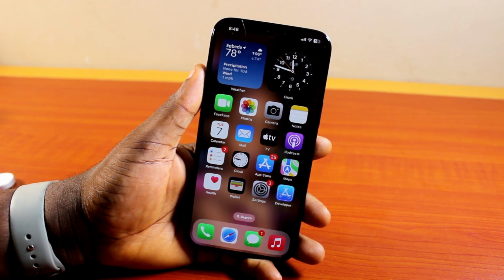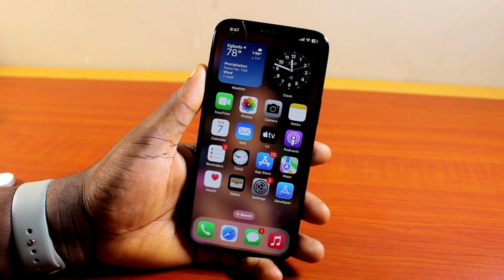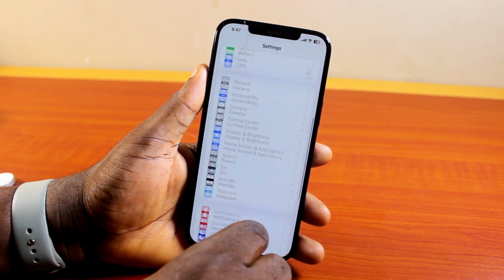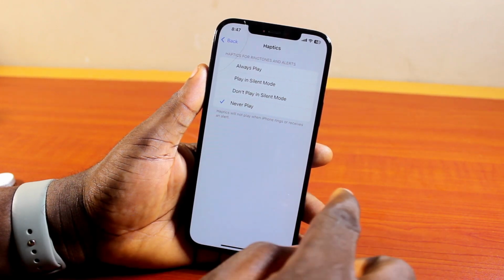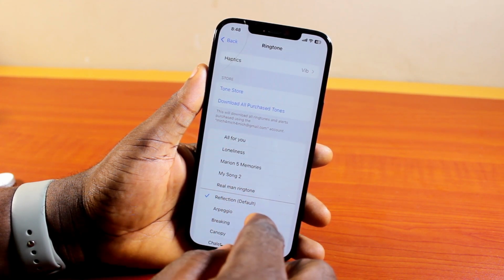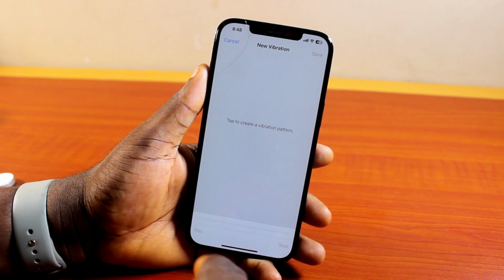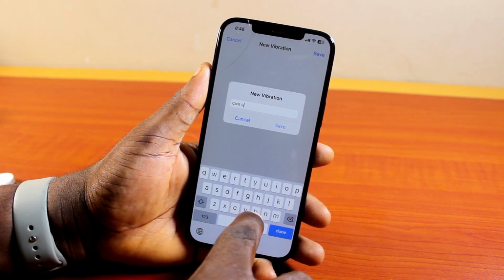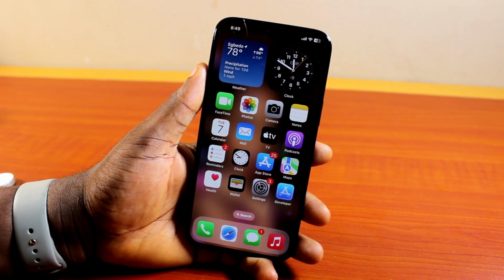How to Make iPhone Vibrate Continuously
You need to create a vibration pattern if you want to make your iPhone vibrate continuously. So, in the video, you will learn how to make your iPhone vibrate continuously by creating a vibration pattern.